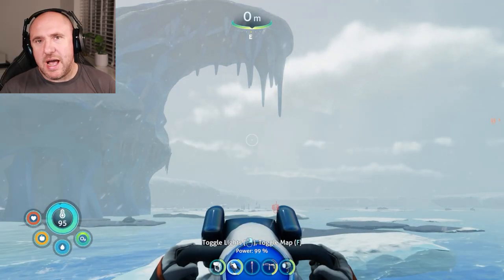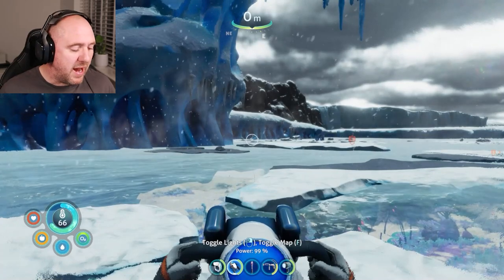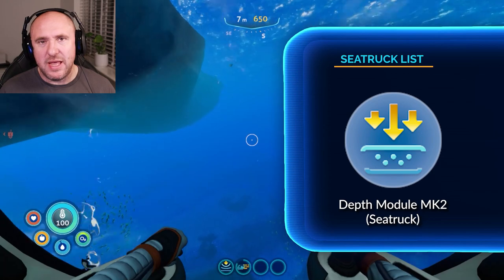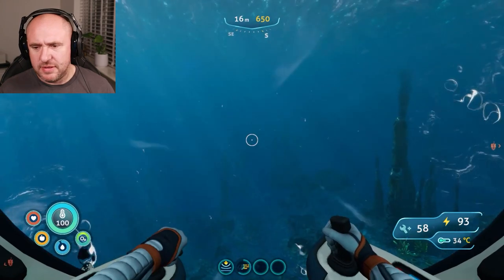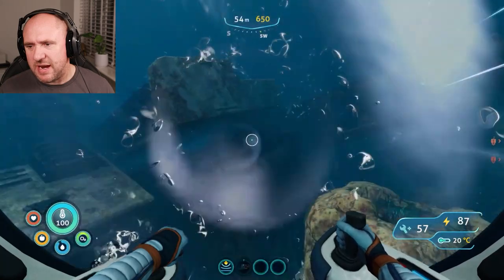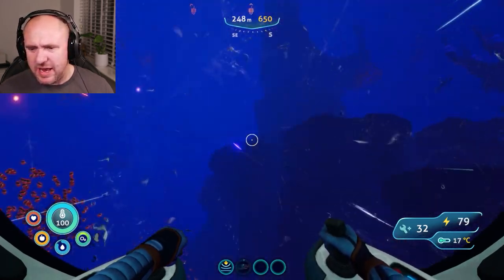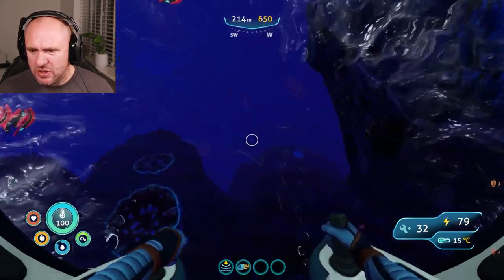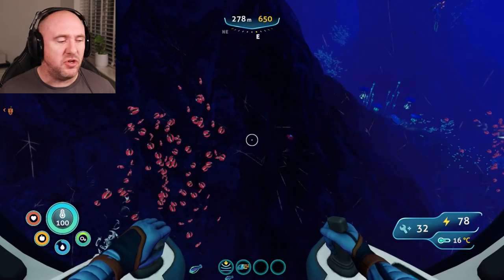Ruby Location | Subnautica Below Zero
In this Subnautica Below Zero guide, I will show you the best location for Rubies. This particular location is within the Treee spires biome, where you will find a large amount of rubies.